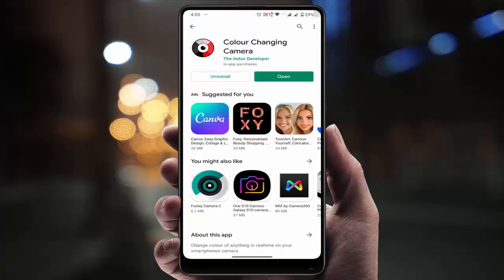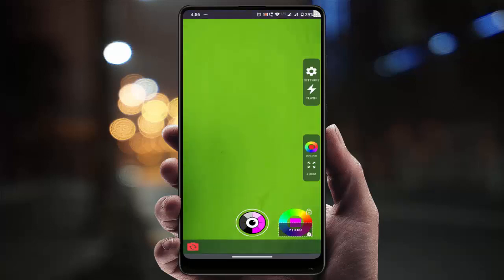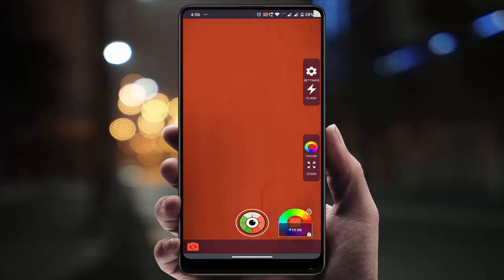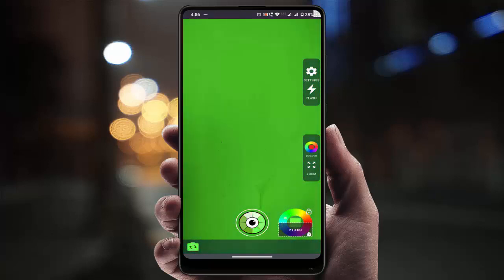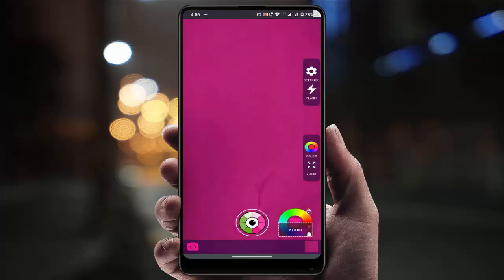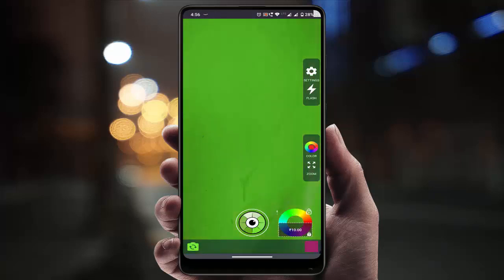Interesting Camera Hack 2021 | How to Change Picture Color Live on Android Device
On Android Device How to Change Picture Color Live
How to Capture Pictures With Different Colors Live on Android Phone